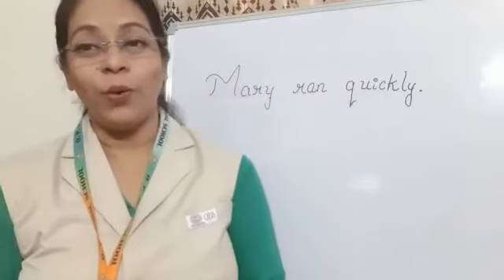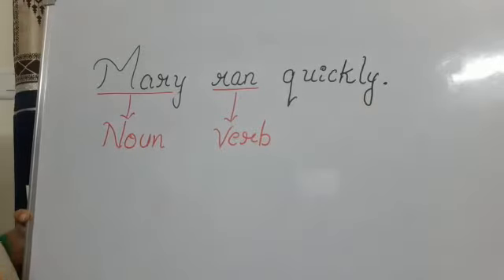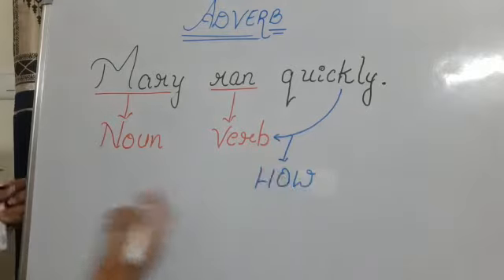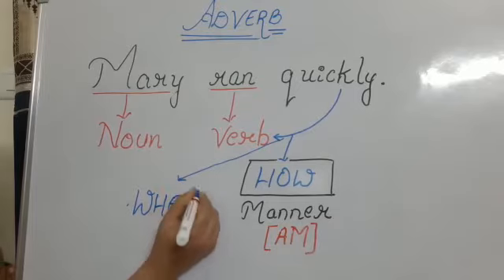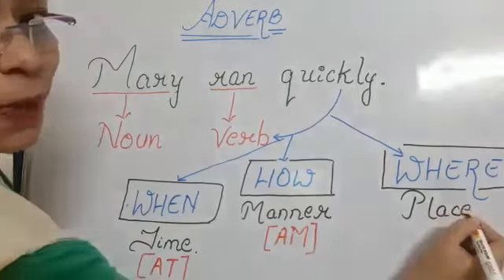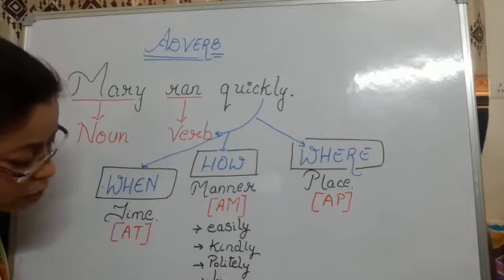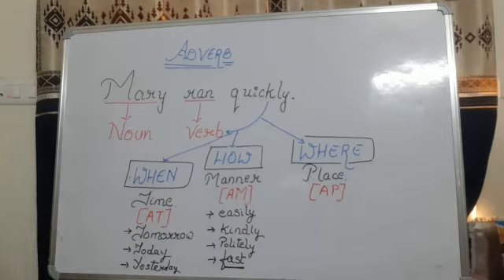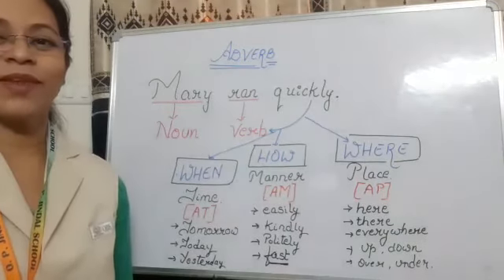III ENG CH 4 GRAMMAR ADVERBS